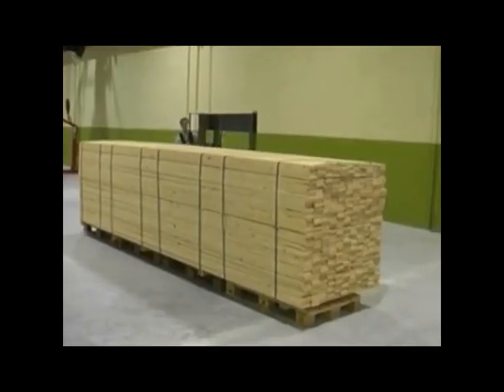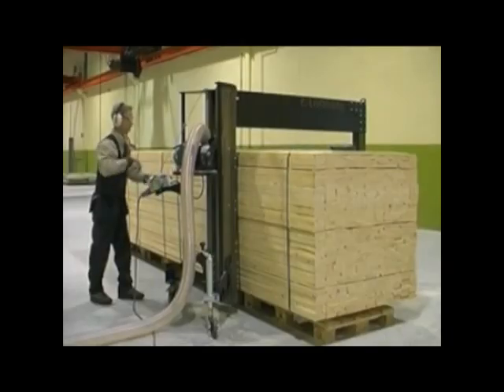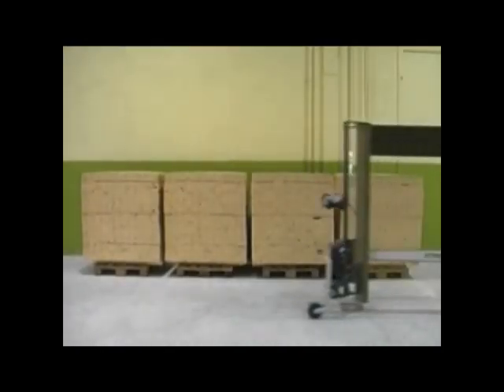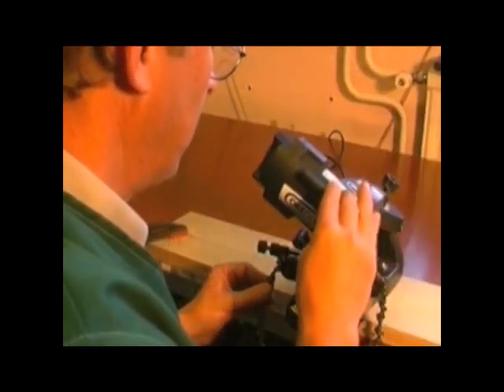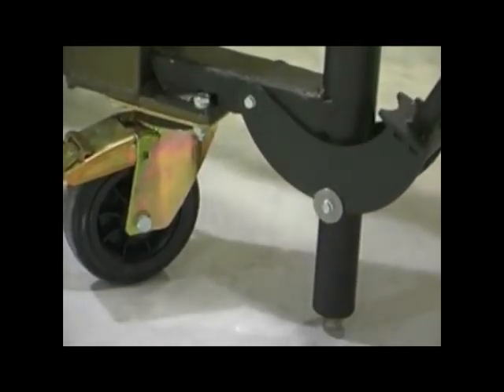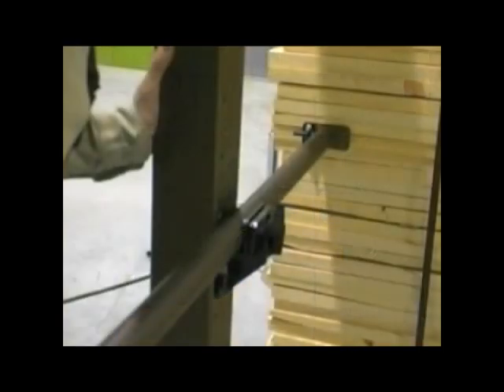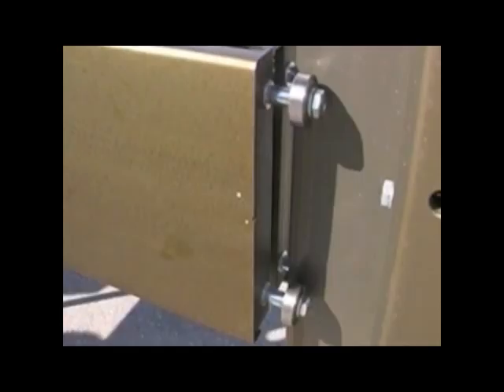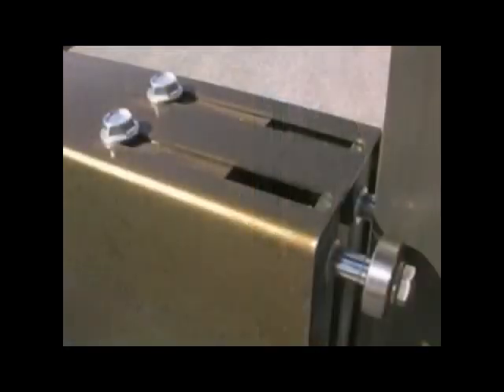Logosol PK1500 Stack Cutter available now @ Baileysonline.com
The stack cutter cross-cuts board stacks with great accuracy. The 59" 53" or 47" (150, 135, 120 cm) long guide bar is steered by the bar nose holder. The chain is an standard 3/8" cross-cut chain driven by our powerful 5 kW, 3-phase electric motor E5000. Lighter solution In line with Logosol"s philosophy, they have examined a function that earlier cost a fortune to accomplish, and produced a smaller and lighter solution. In this case a stack cutter that takes the cut linearly vertically, a feature that normally only is found in larger industrial machines. The advantages of cutting linearly is that the capacity significantly increases both as regards sawing speed and the size of the board stack. Logosol's stack cutter has a relatively low weight since it is mainly made of aluminum. Three large wheels make it easy to move the machine by hand. One of the wheels is adjustable in height, and with the help of fixed sigths the cut can be aligned. With the stack cutter comes a 6 ft 7'' (2 m) long measuring rod, which is a good means of measuring the length of the stack.

With Logosol's stack cutter you can cut your board stacks with an accuracy down to +/- 2 millimeters. This is due to their portal technique, where the guide bar is fitted at both ends. The accuracy is significantly better than comparable stack cutters that have turnable guide bars, i.e. radial cutting.

There is no need for a special installation. Thanks to the low weight, it is easy to roll in place over the stack to be cut. The stack need not lie completely level as the stack cutter can be adjusted to the correct angle. Line up the cut, set the stack cutter, push the start button and let the guide bar sink down through the boards.